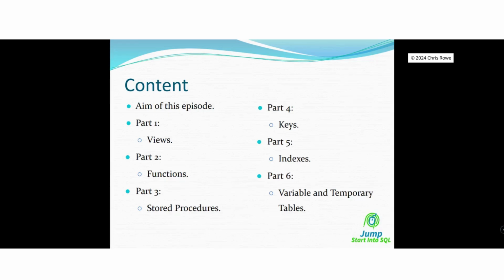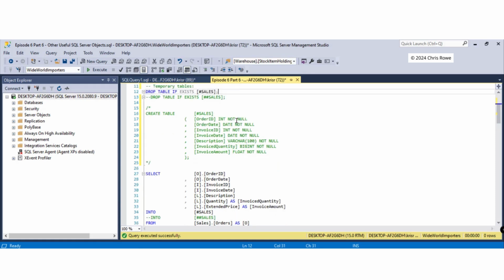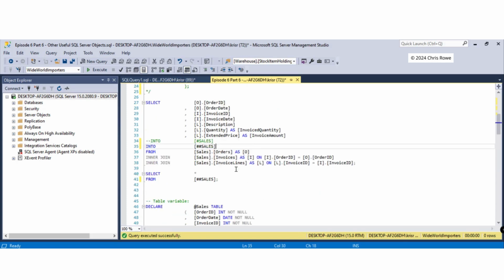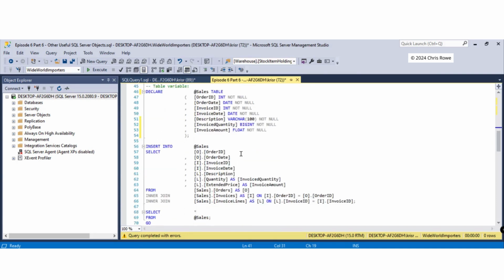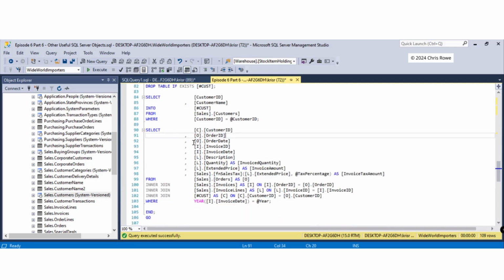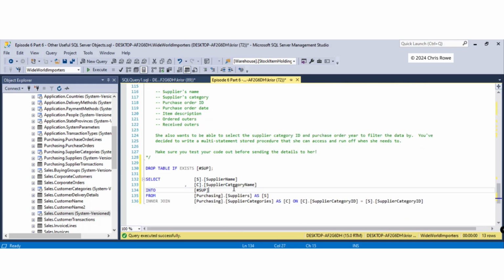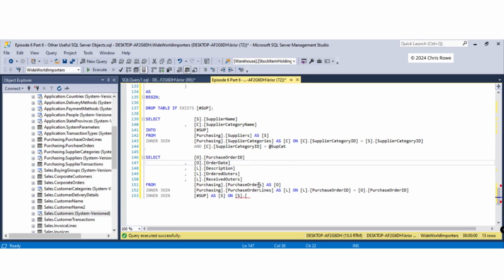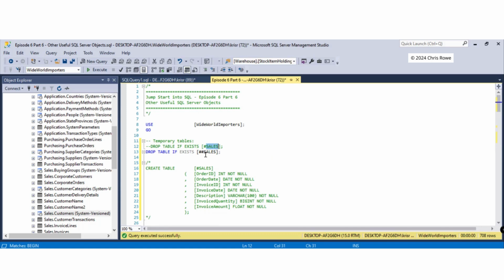Episode 6 Part 6 - Other Useful SQL Server Objects